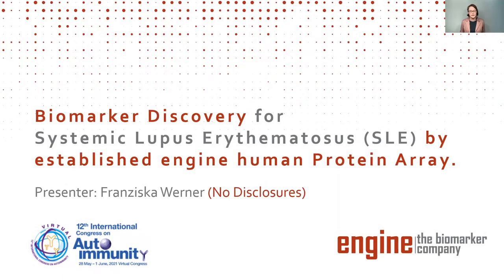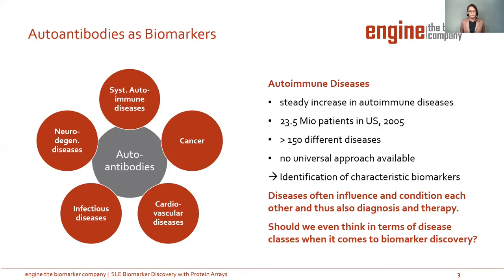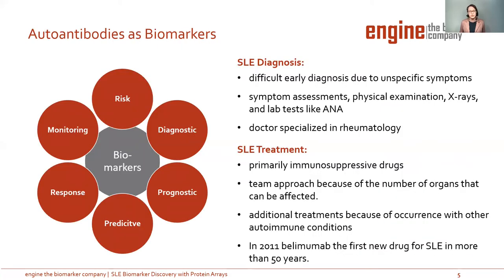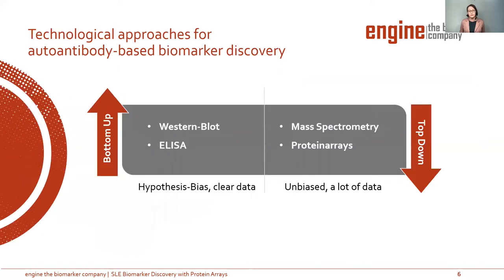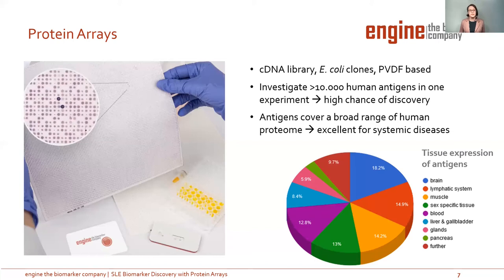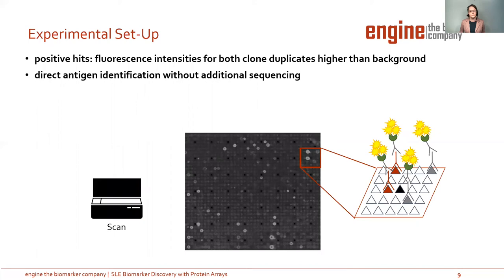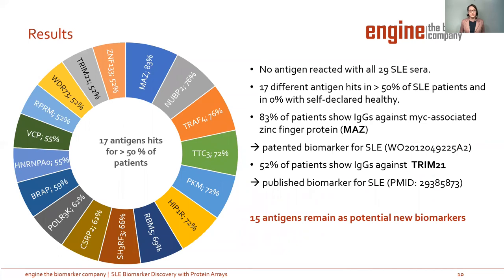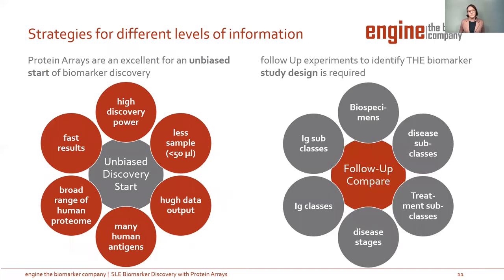Biomarker Discovery for Systemic Lupus Erythematosus (SLE) by engine Human Protein Array.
Franziska Werner presented the results of Systemic Lupus Erythematosus (SLE) Biomarker Discovery with engine Protein Arrays at the 12th Autoimmunity Congress.